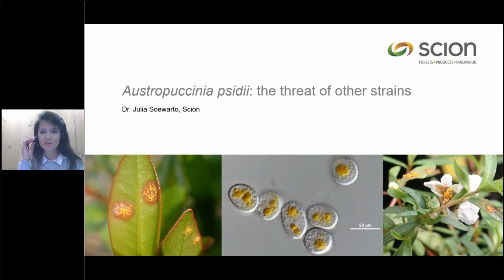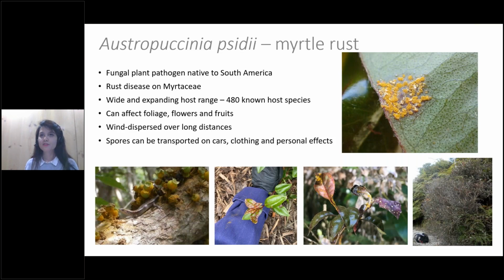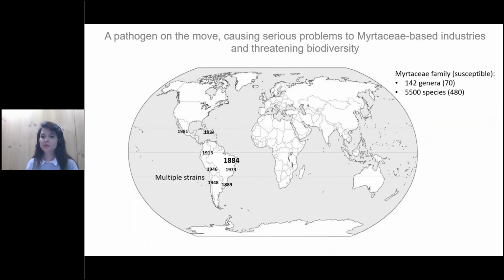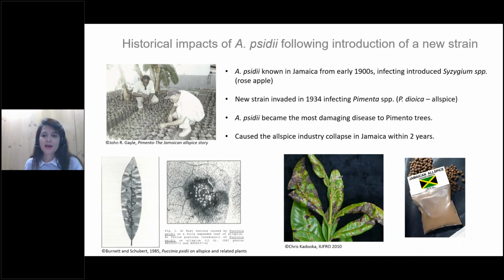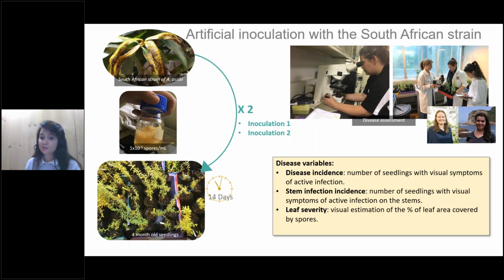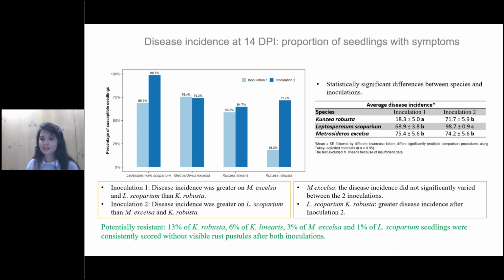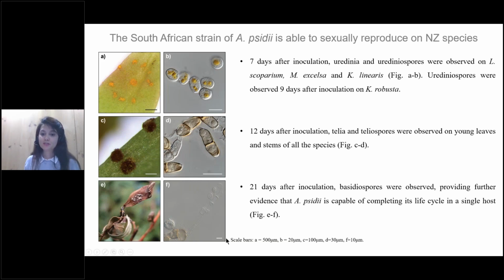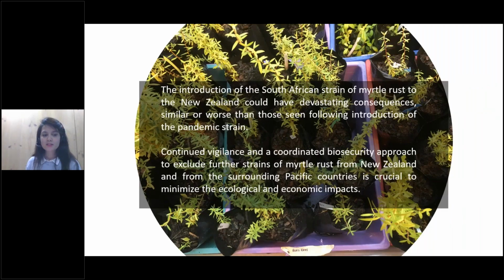Beyond Myrtle Rust - Austropuccinia psidii: the threat of other strains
The pandemic strain of Austropuccinia psidii (myrtle rust) present in New Zealand is the most widely distributed strain of the pathogen globally. It is also different to the strains present in South America and in South Africa, which have different host ranges and severity. If these other myrtle rust strains were introduced into New Zealand, this could lead to additional myrtle species becoming infected, making myrtle rust an even more serious threat to our natural diversity.  As part of biosecurity preparedness research for New Zealand, local researchers are working with scientists in South Africa and Uruguay to test the susceptibility of New Zealand germplasm against different strains of A. psidii.

This presentation is run by Scion-based researcher Julia Soewarto where she focuses on the results from the artificial inoculation of the South African strain of A. psidii on four iconic New Zealand species: Leptospermum scoparium (mānuka), Kunzea robusta (kanuka), K. linearis (mānuka rawiri) and Metrosideros excelsa (pōhutukawa). This study provided new insights into the host range of the South African strain of A. psidii and suggested it represents a serious threat for New Zealand native Myrtaceae and for other Myrtaceae species worldwide.